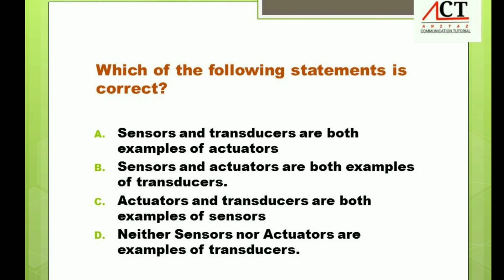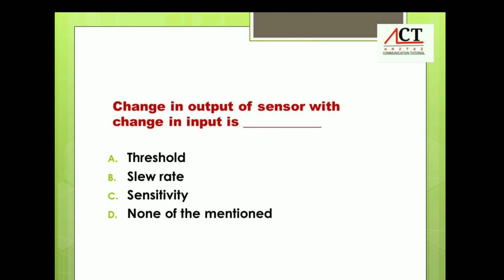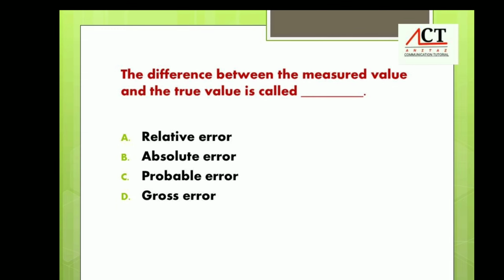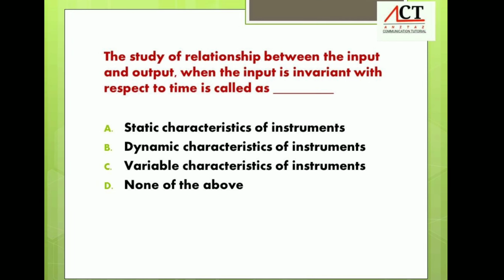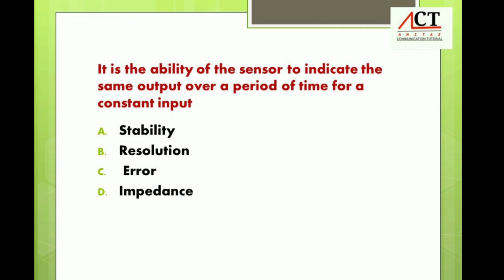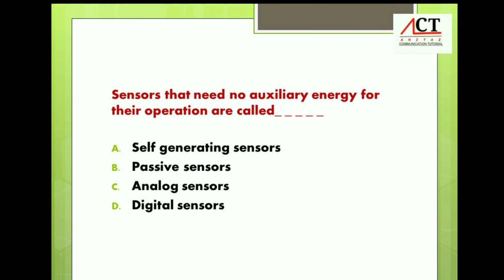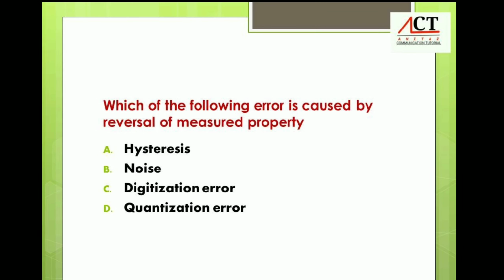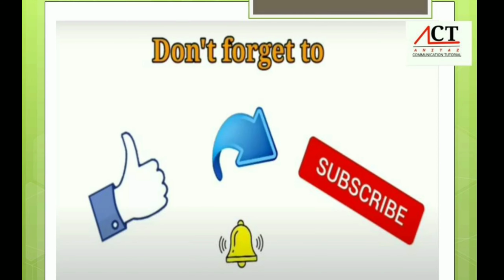SENSORS | SENSORS CHARACTERISTICS | MCQ | OBJECTIVE QUESTIONS I PART 1